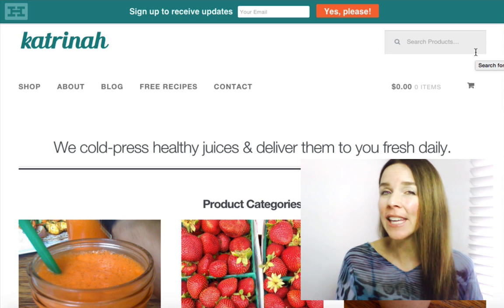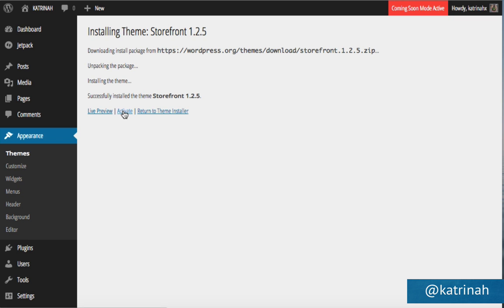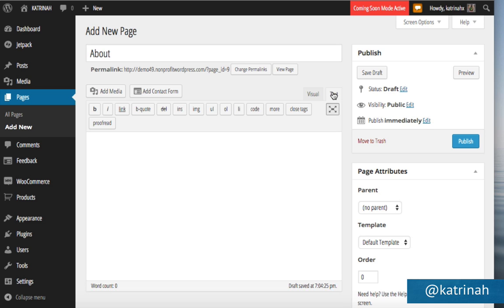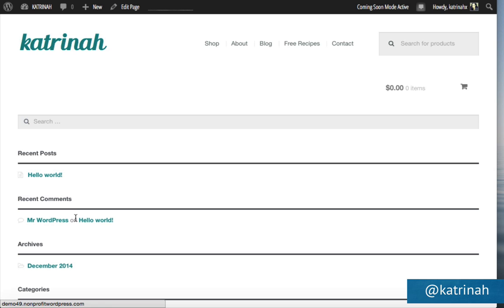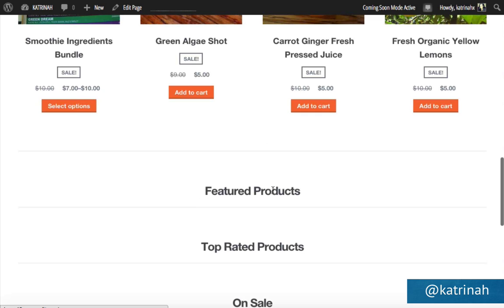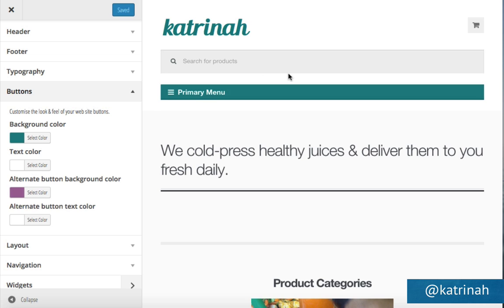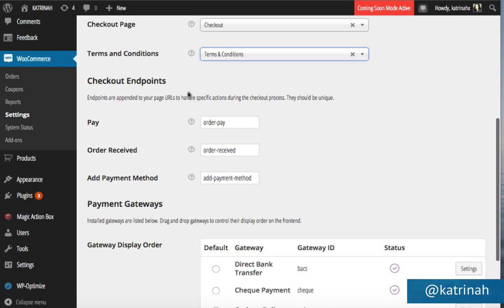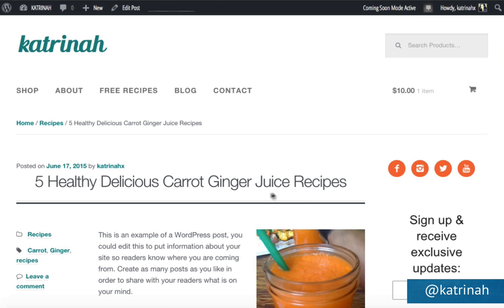Storefront: How To Make An Ecommerce WordPress Website - On A Budget 2016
Learn how to create an e-commerce WordPress website for less than $25 using WooCommerce & the free e-commerce theme "Storefront" by WooThemes. This video tutorial is for beginners, no coding experience required. Enjoy!

Or, sign-up for month-to-month web hosting and get a discount with my other exclusive coupon, "1monthbonus".

Wishing you much success with your online business and e-commerce store xoxo,

Katrinah

P.S. Want to create a website for your yoga or wellness business instead? Learn how to make a website with Sydney theme. Here are the steps